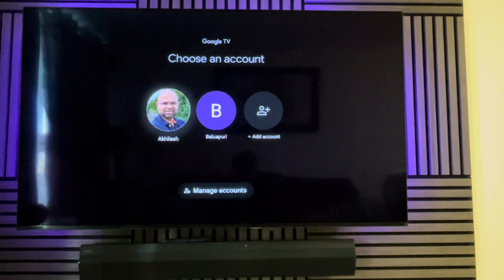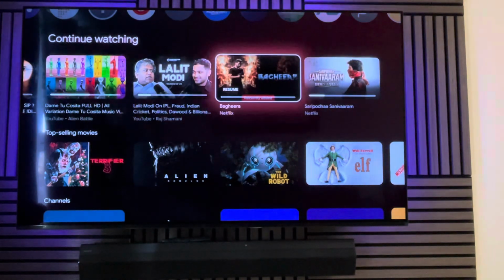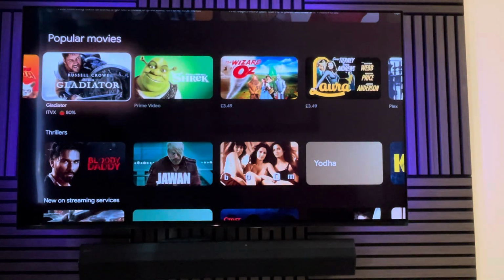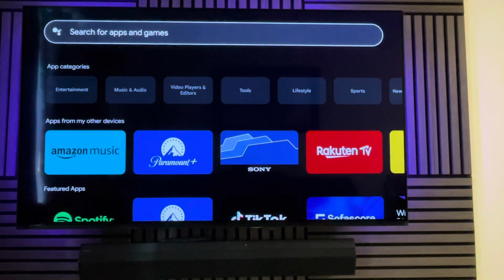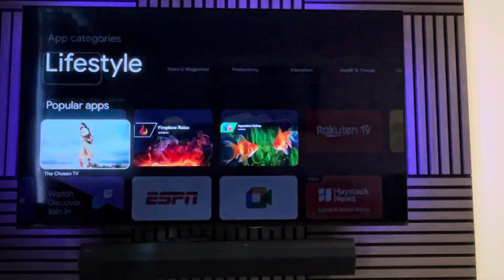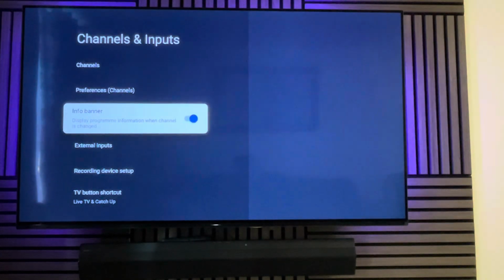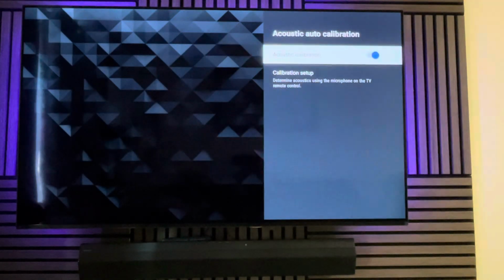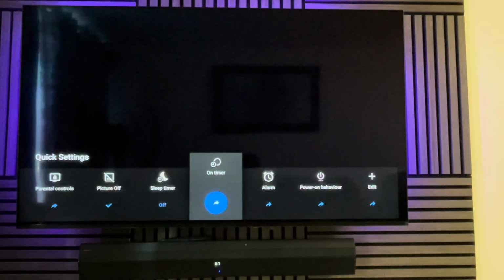Google TV - Sony Bravia OLED 55 inch TV | Review, settings and key features